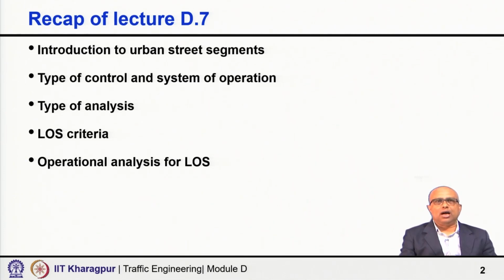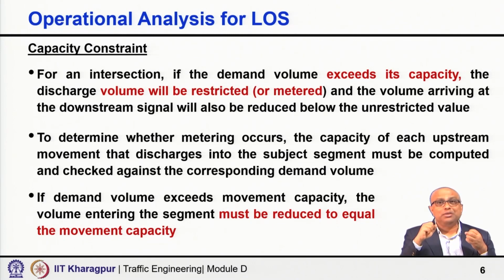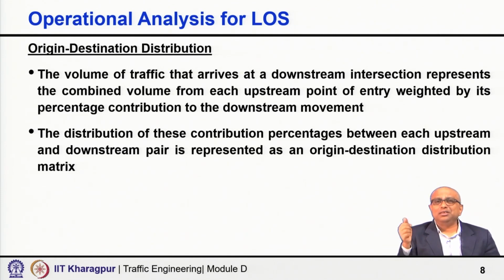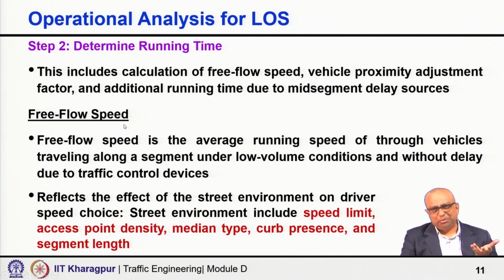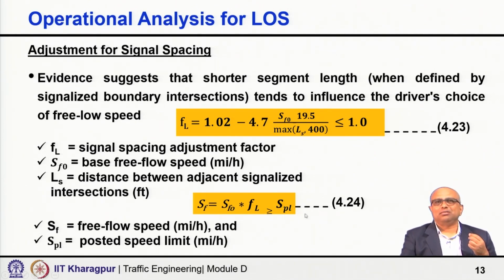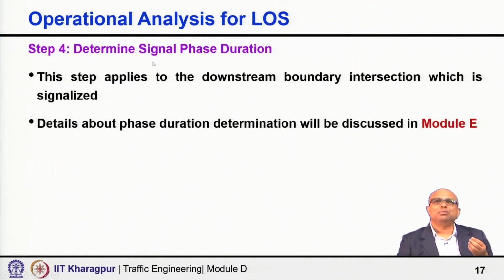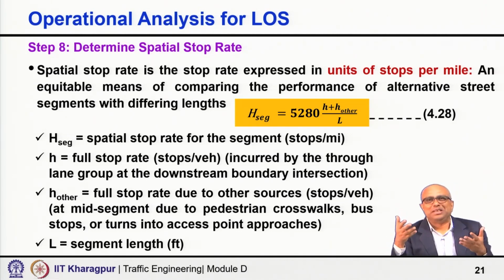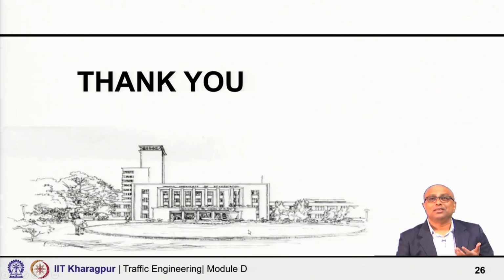Lecture 23 : Analysis of Urban street Segments (As per HCM, 2016) - II